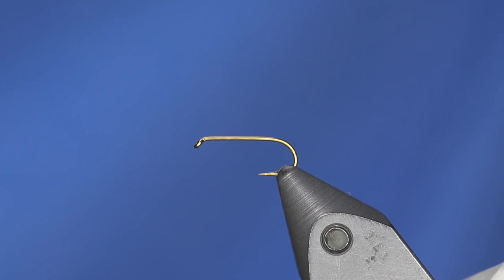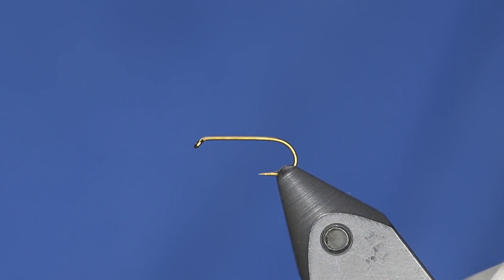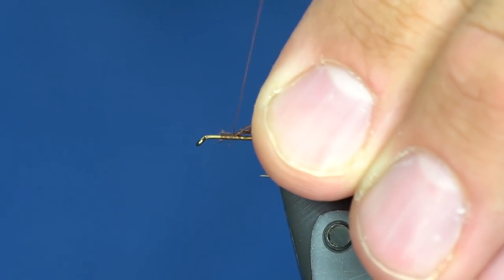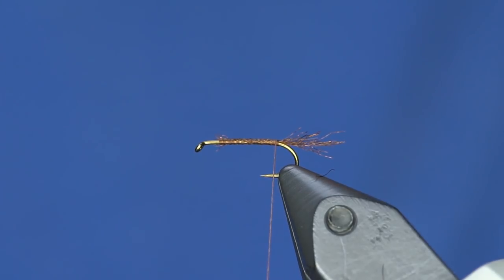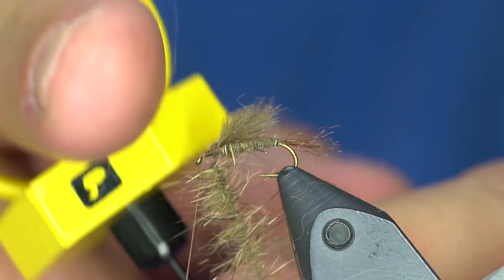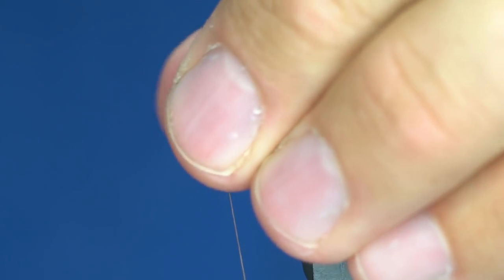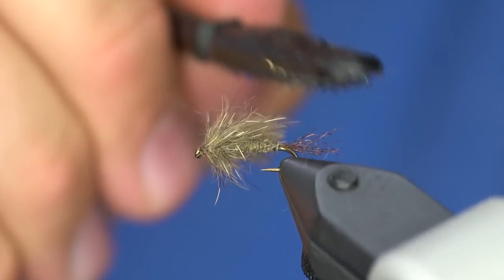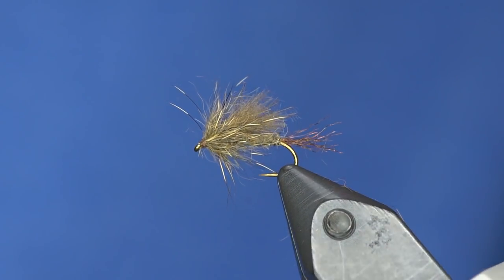Fly Tying Tutorial: Squirrel & CDC Caddis (Emerger or Dry)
A great combo fly that can float on the surface as well as be fished in the film or sub surface.